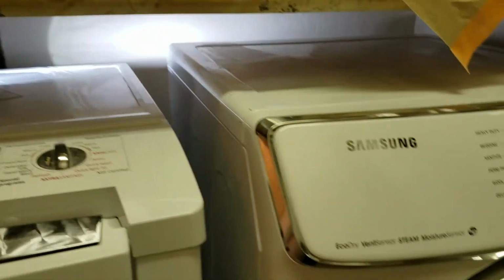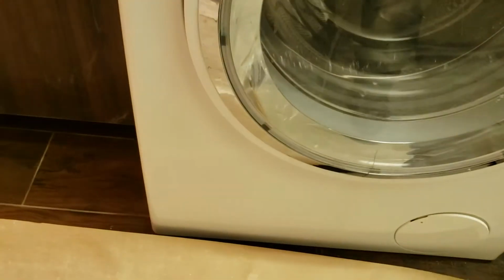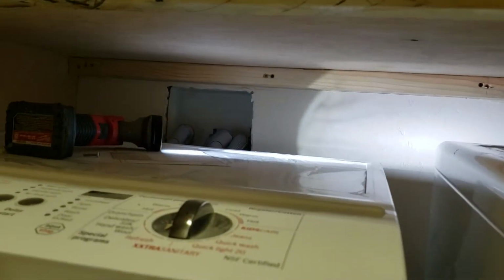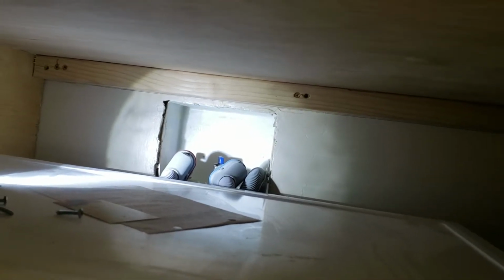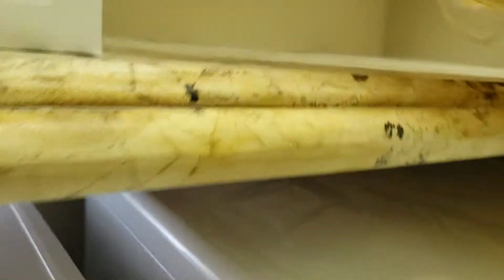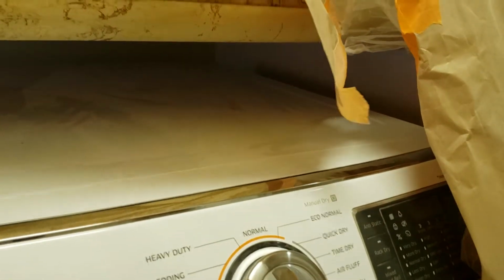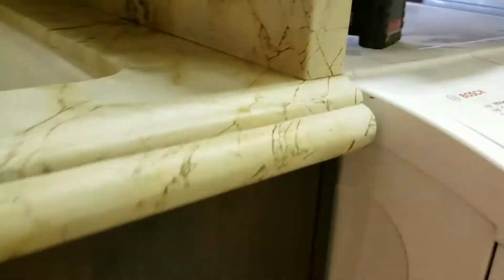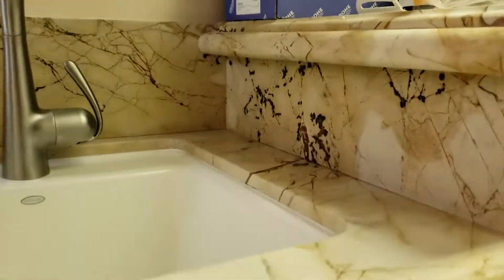Christina Dryer Installation by Clovis Plumbing Services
This video documents a professional residential plumbing installation or repair completed in Clovis, CA by Clovis Plumbing Services.

Work may include faucet installation or repair, sink service, shutoff valve replacement, drain assembly correction, supply line upgrades, or related fixture adjustments. All work is performed using proper installation methods, secure connections, and thorough leak testing to support long-term reliability.

All footage reflects real residential plumbing service work performed in Clovis, Fresno, and surrounding Central Valley communities.

Need Plumbing Service in Clovis?
If you are experiencing fixture leaks, drainage issues, supply line concerns, or planning a plumbing upgrade, professional service helps restore proper function and protect your home.

License #1014216